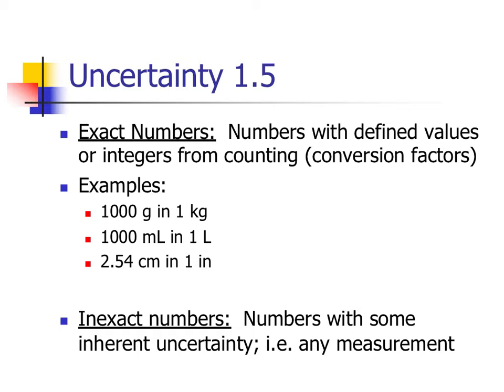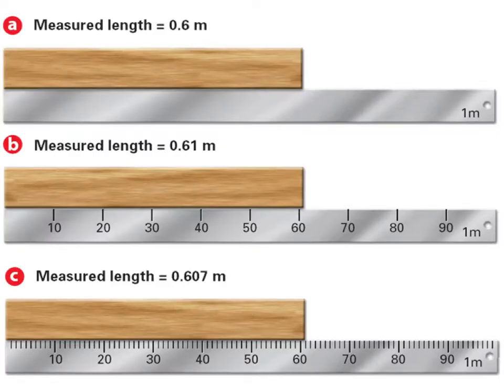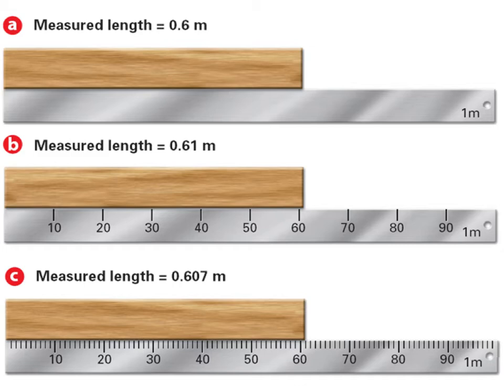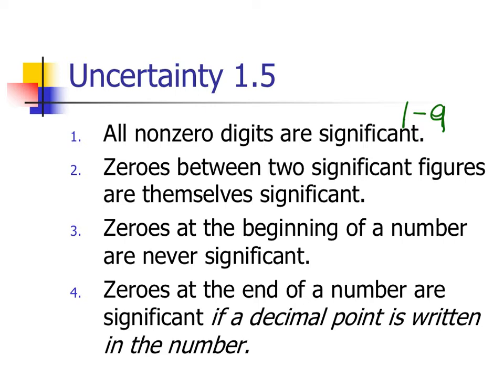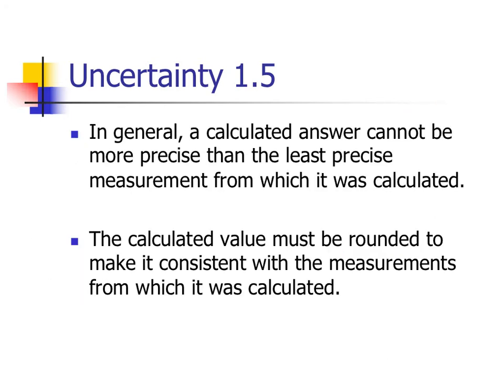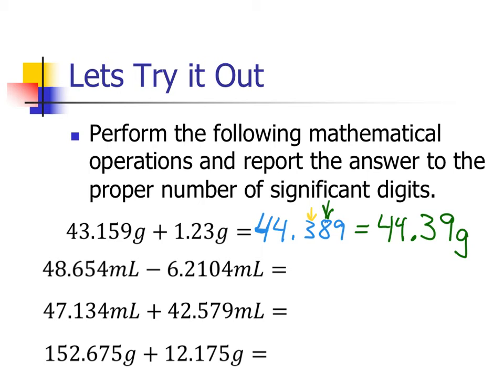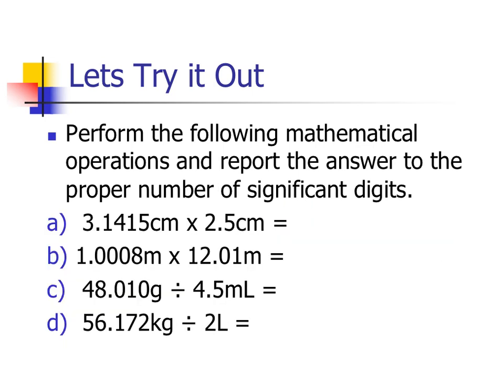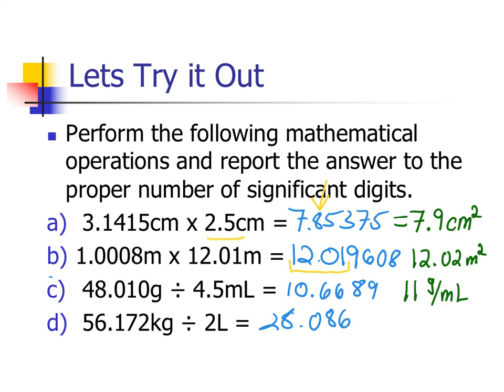HS Chemistry Signifant Digits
Significant figures and the math needed for their calculations.